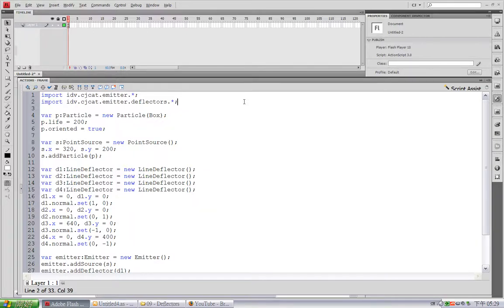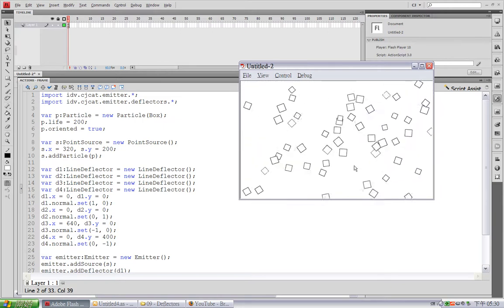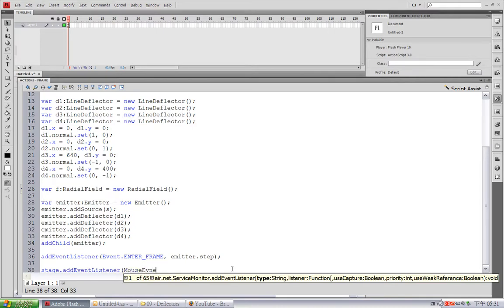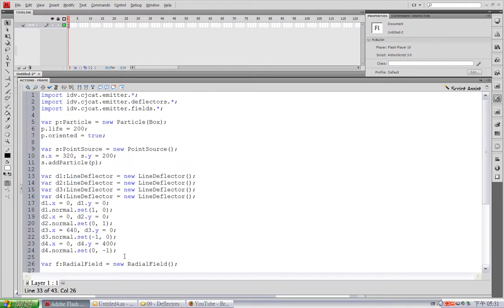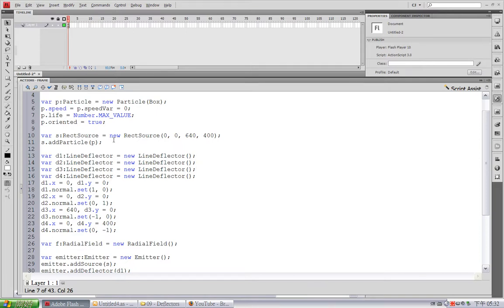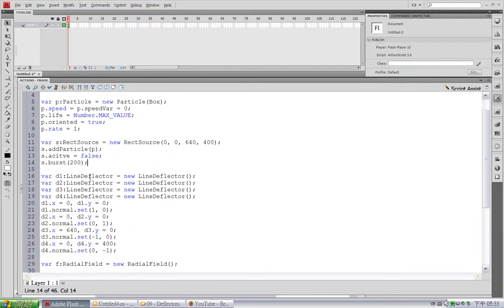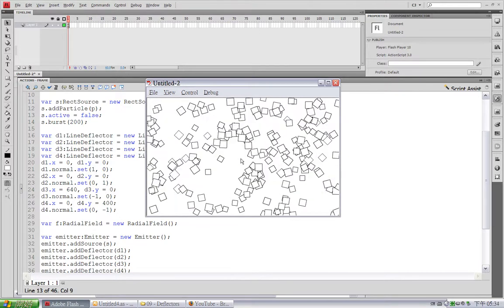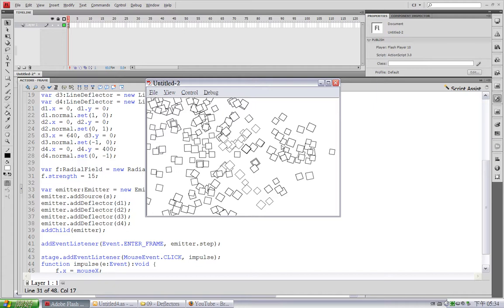Emitter video tutorial 10 - Impulse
This video shows you how to create impulse effects in Emitter.